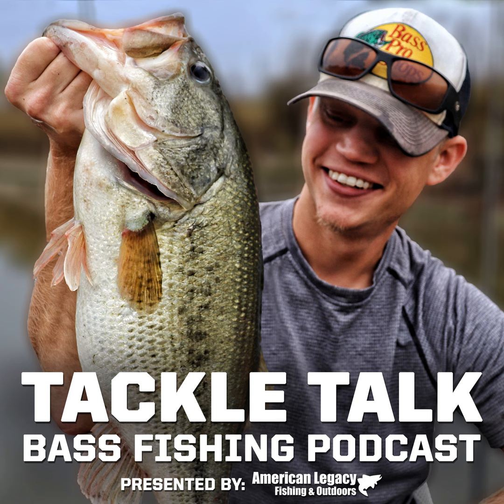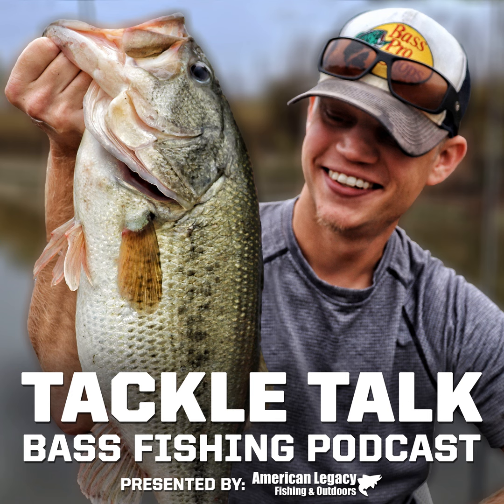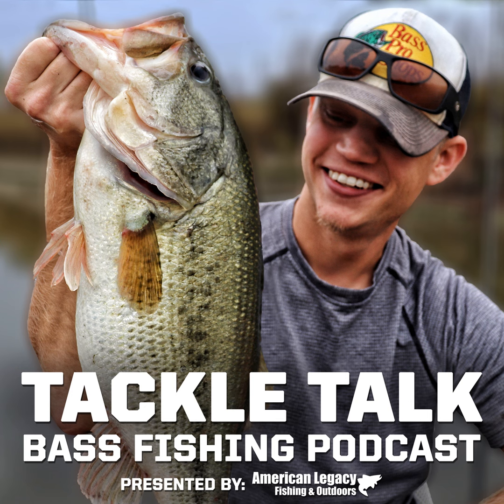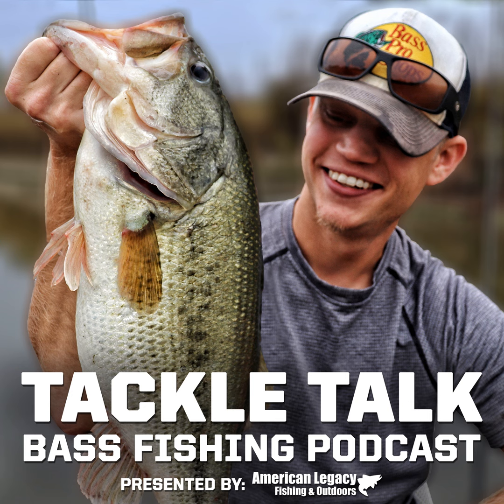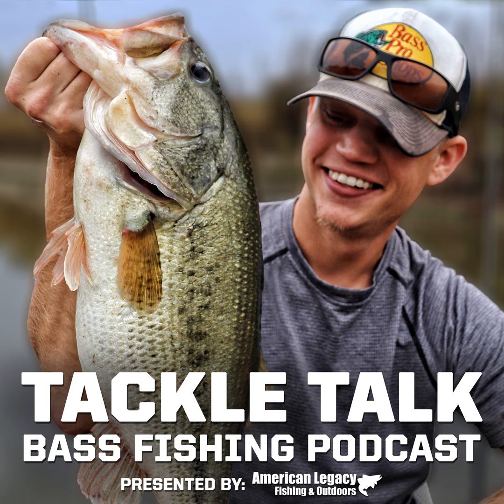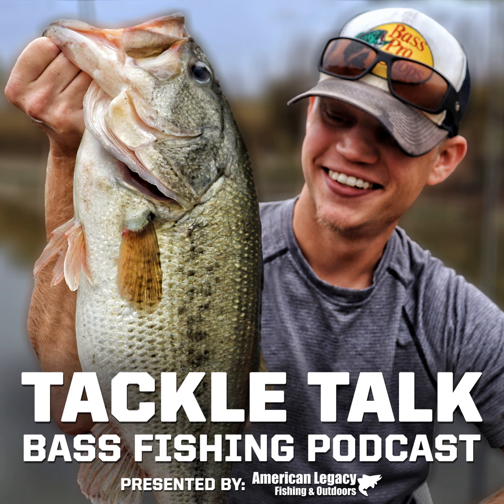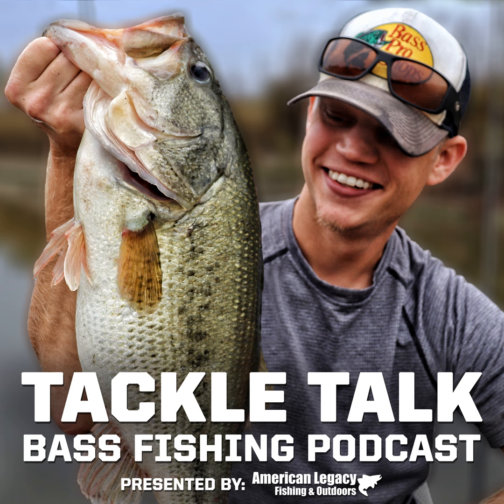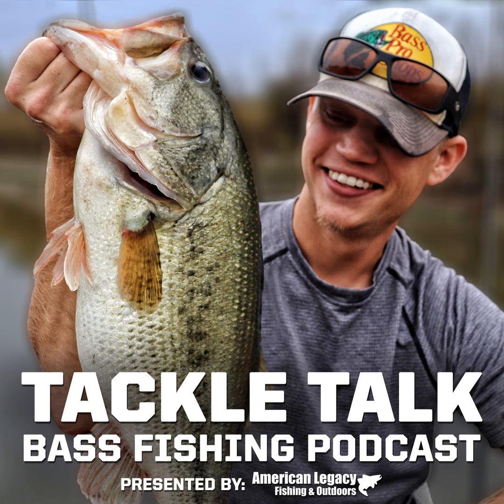A Complete Tackle Box For Under $100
On today's episode we build an ENTIRE bass fishing tackle box with all the essentials for under $100. We also recap the Bassmaster Elite Series at Lake Champlain, and we take a look at a brand new finesse lure from Z-Man.

American Legacy Fishing & Outdoors

Dark Horse Tackle